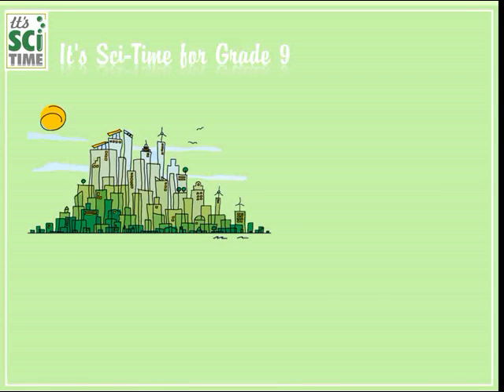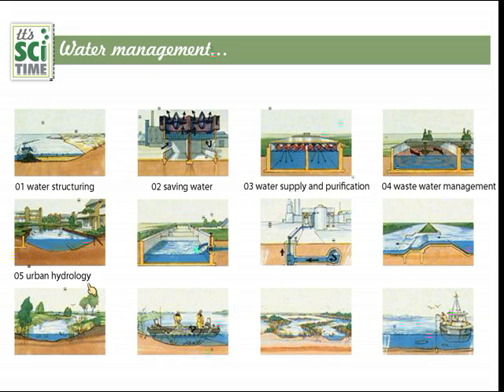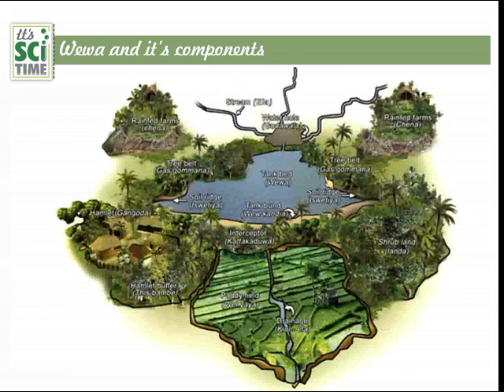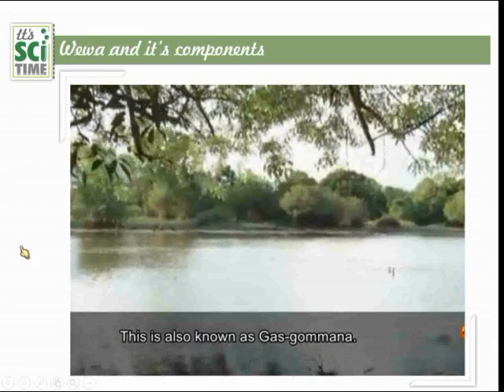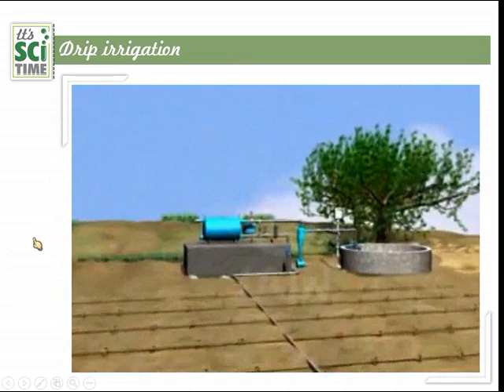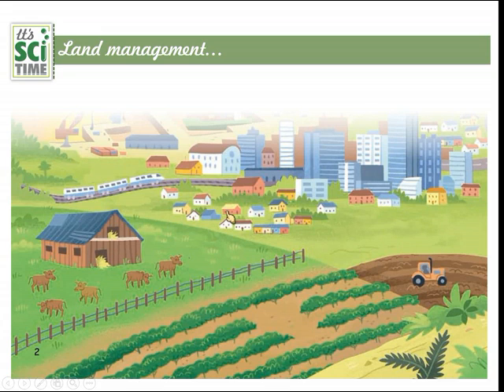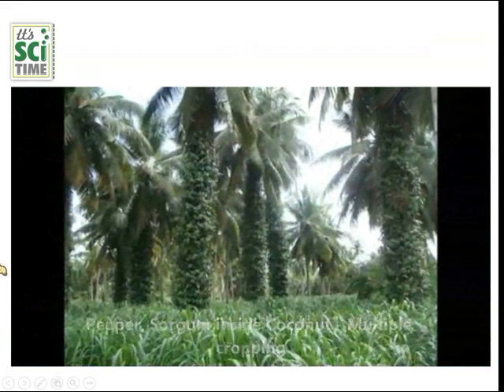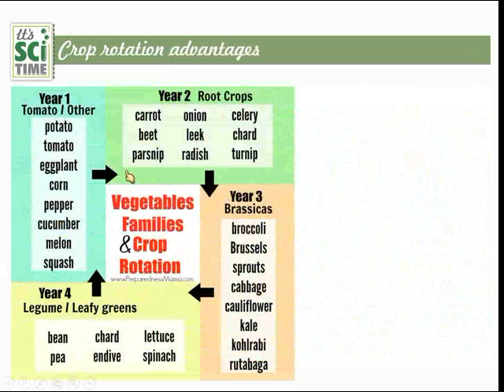Grade 9 Unit 13 Green concept Lesson 2 640p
Organic farming
Water management
Multi cropping and Crop rotation